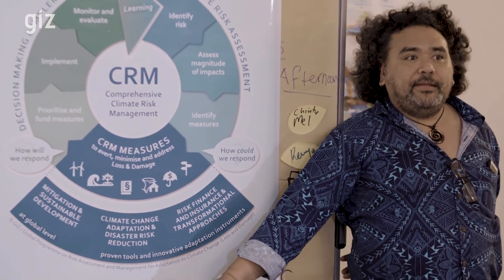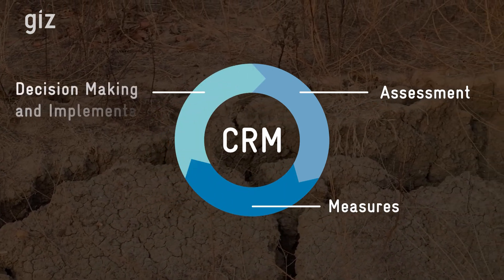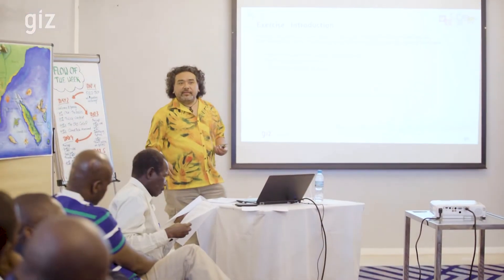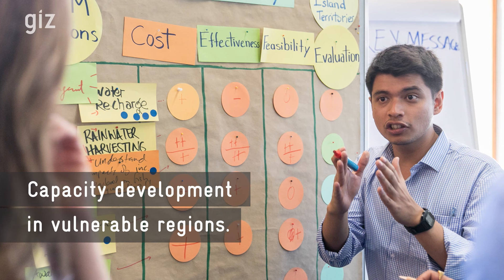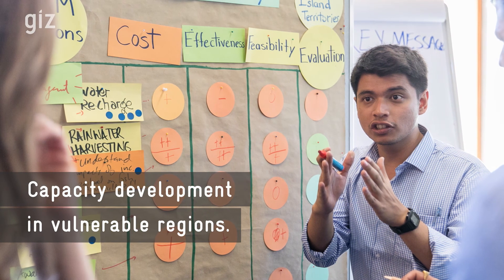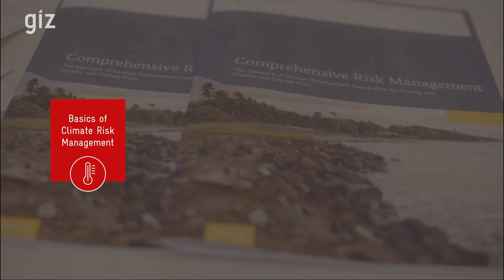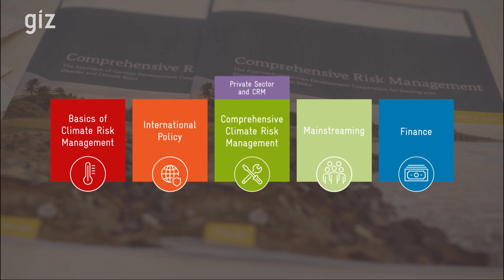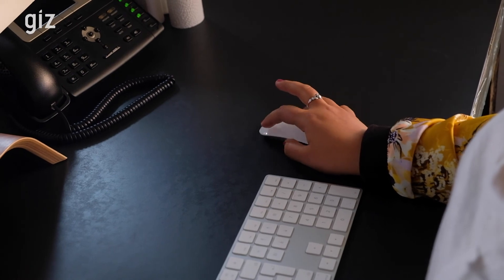CRM capacity building: Managing climate-related loss and damage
Climate change poses a serious threat to many countries. As CO2 levels continue to rise in the atmosphere, the risk of loss and damage from extreme weather and slow-onset events also increases.
Climate Risk Management, or CRM, aims at reducing the negative consequences of climate change through an integrated and participatory approach. However, effective and sustainable application of CRM requires knowledge, skills and experience. Therefore, GIZ implements a global programme specifically for climate risk assessment and management, on behalf of the German ministry of Economic Cooperation and Development.
One of its main goals is to enhance capacities for CRM in vulnerable regions of the world. On the one hand, the program organises technical conferences for experts and practitioners. On the other hand, the global programme offers a modular training course on CRM.

Als erfahrener Dienstleister der internationalen Zusammenarbeit für nachhaltige Entwicklung und internationalen Bildungsarbeit engagiert sich die GIZ weltweit für eine lebenswerte Zukunft.

As a service provider in the field of international cooperation for sustainable development and international education work, GIZ is dedicated to shaping a future worth living around the world.